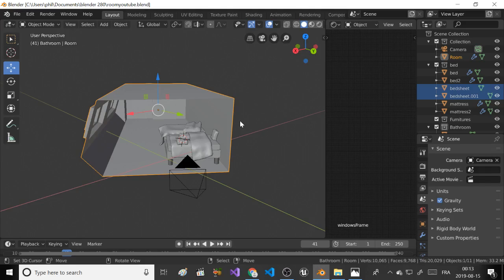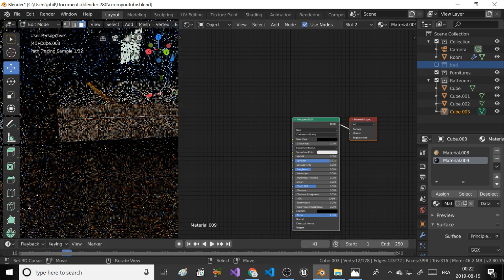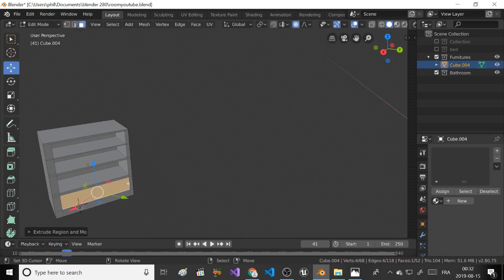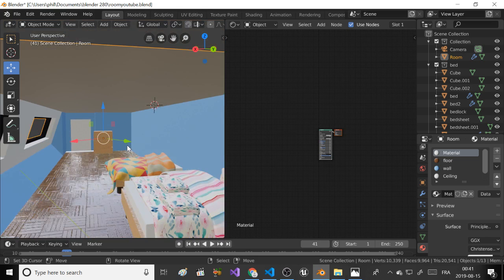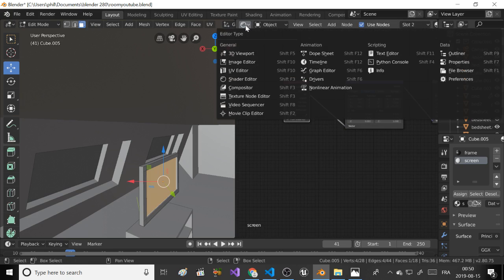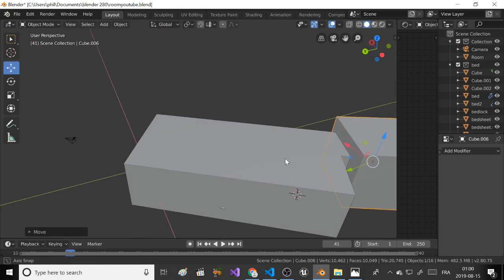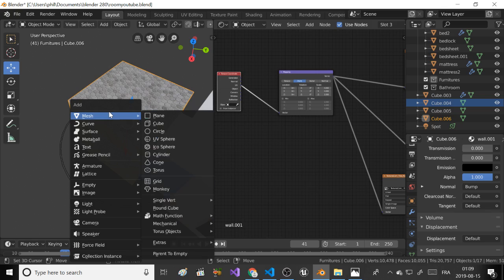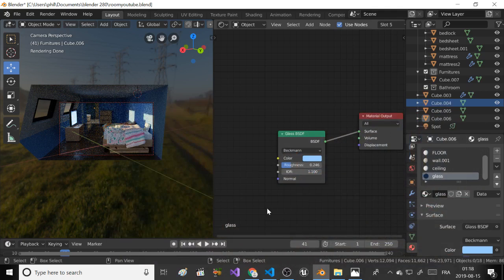making a teen room in blender 2 80 part 3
We will continue with furnitures and the bathroom in this video!